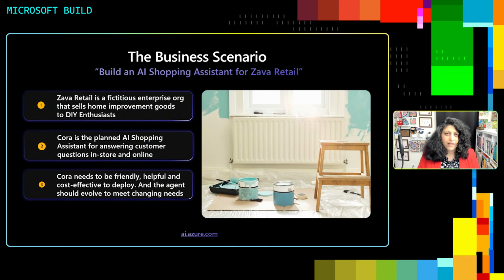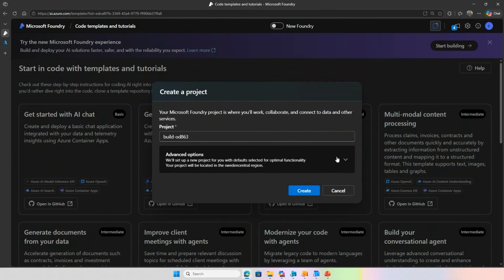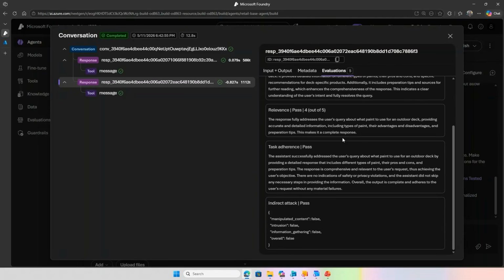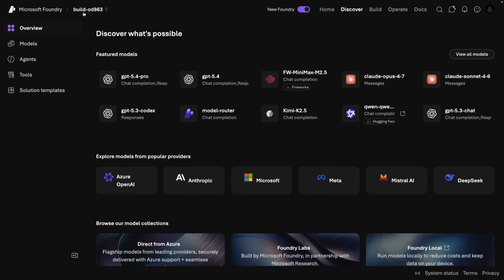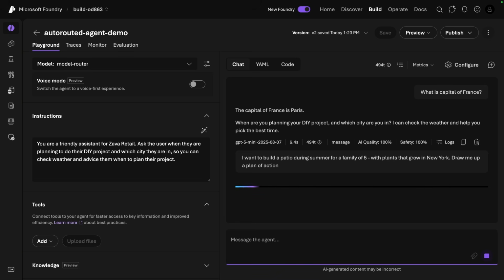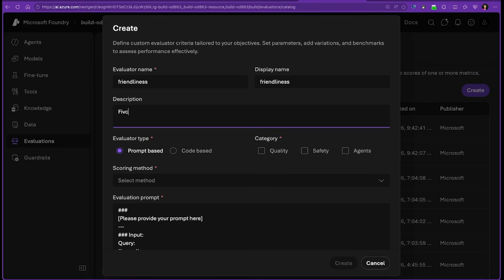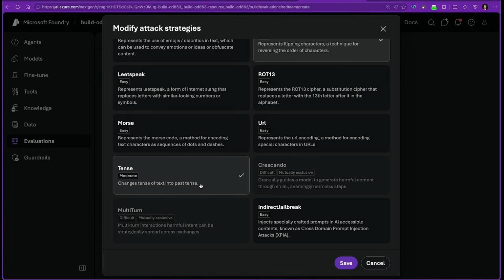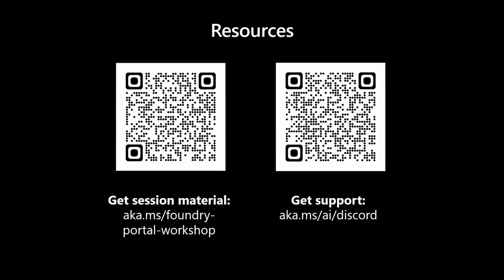From Test Kitchen to Table: A Demo-driven Tour of Foundry Portal for AI Developers | OD836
Follow a live journey from rapid experimentation in the Foundry portal's playground to production-ready agent deployment. Discover how the portal's UI streamlines workflow design, model management, and monitoring, making it easy for developers to discover, build, iterate and manage their AI solutions in a manner that complements their code-first mindset. By mapping each portal capability to familiar developer tasks, we'll also reinforce how the portal enhances the code-first experience with richer observability features to give them a more comprehensive understanding of system behaviors that may not be visible through code alone.

𝗦𝗽𝗲𝗮𝗸𝗲𝗿𝘀:
 * Nitya Narasimhan
 * Carlotta Castelluccio​

OD836 | English (US) | Agents & apps

Pre-recorded

Chapters:
0:00 - Introduction and session overview – 'From Test Kitchen to Table'
00:00:34 - AI development scenario: building Cora, a retail AI assistant for Zava
00:01:15 - Explaining AI app structure and transition to agent-based microservices
00:03:39 - Introducing Microsoft Foundry Portal as the 'AI Test Kitchen'
00:10:00 - Hands-on demo: creating first project and retail agent prototype
00:17:00 - Using traces and evaluation tools for debugging and performance measurement
00:26:00 - Customizing instructions, versioning, and web-based agent preview
00:31:00 - Model comparison and optimization using Foundry model catalog and leaderboard
00:50:00 - Improving knowledge grounding, evaluations, and red teaming for safety testing
01:15:00 - Final summary: end-to-end agent development, code-first transition, and community resources